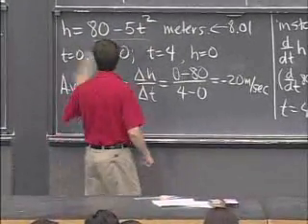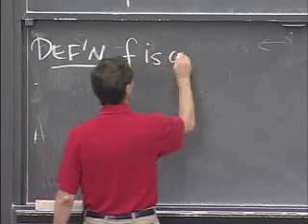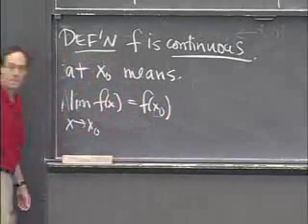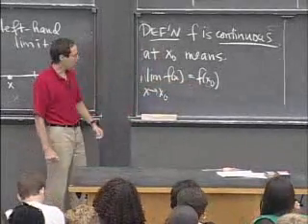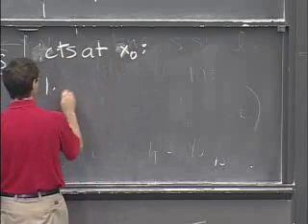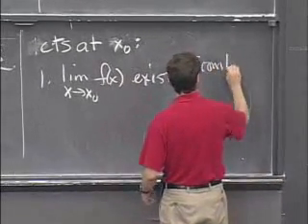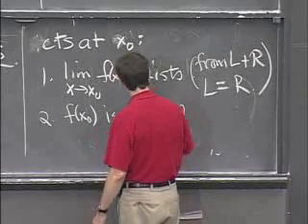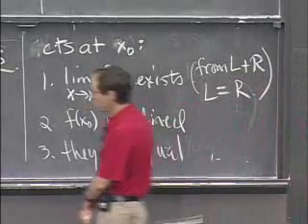Lec 2, 18 01, Single Variable Calculus, Fall 2007, Limits, Continuity Definition